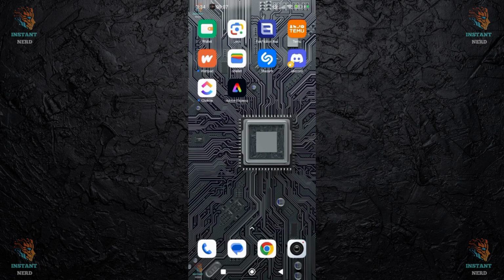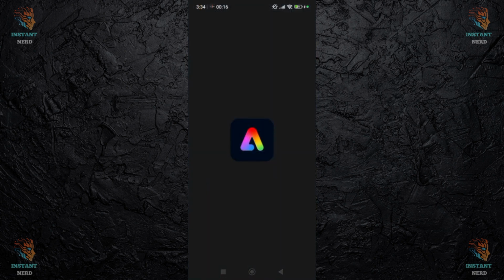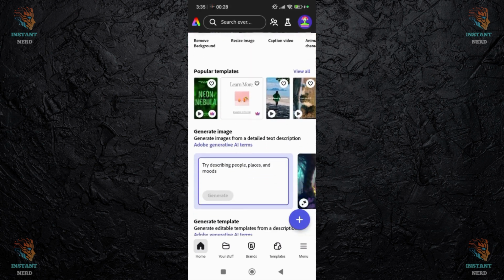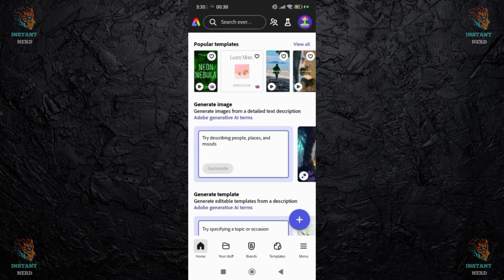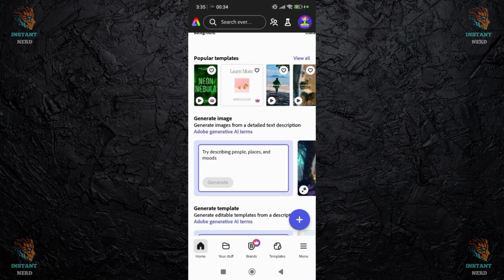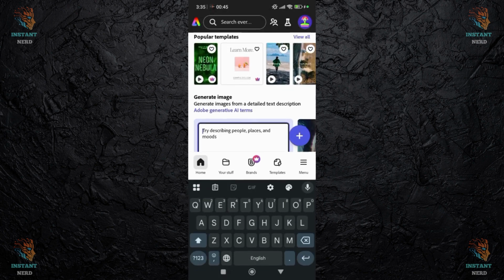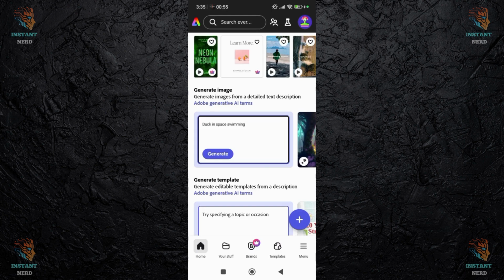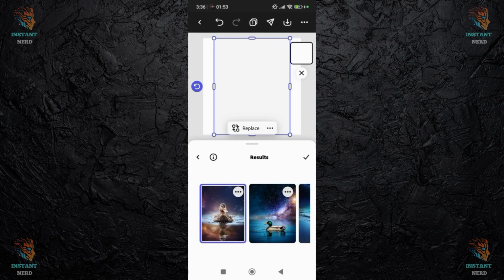How to Create Images from Text in Adobe Express | Quick Tutorial 2025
Ready to bring your imagination to life? In this exciting tutorial, we’ll show you how to create eye-catching images from text using Adobe Express. Whether you're a content creator, social media manager, digital marketer, or just curious about AI art, this step-by-step guide will help you unlock creative potential with ease.

Adobe Express now features a powerful AI-driven text-to-image tool that allows anyone to generate beautiful, high-quality visuals simply by describing them in words. No design experience? No problem. With just a few clicks, you can turn plain text prompts into professional-grade graphics for your projects, posts, or presentations.

In this video, you’ll learn:

Where to find the text-to-image tool inside Adobe Express

How to write effective prompts that deliver amazing results

Tips to refine your images with styles, filters, and customization

Ways to use the generated visuals for social media, branding, or content marketing

Bonus tricks for boosting productivity using Adobe's creative AI tools

This tutorial is all about making creativity more accessible and fun. Whether you're building your personal brand or spicing up a school project, Adobe Express gives you the power to design like a pro—faster than ever before.

Watch now to start transforming your words into powerful visuals that stand out.